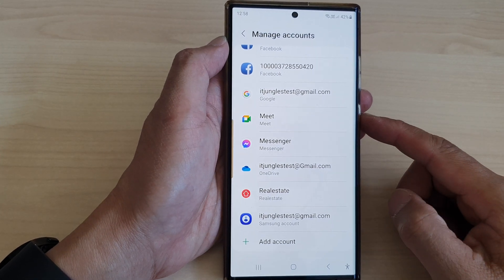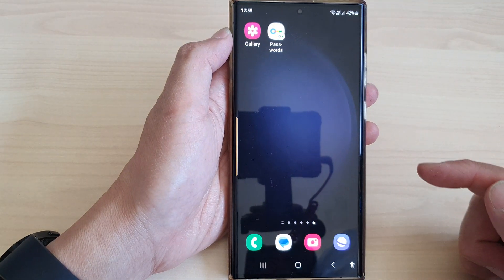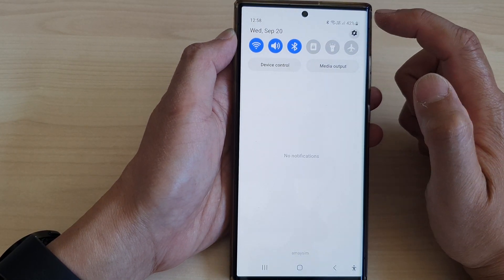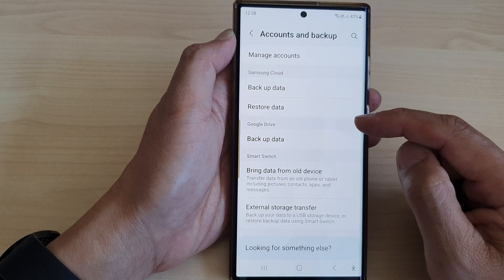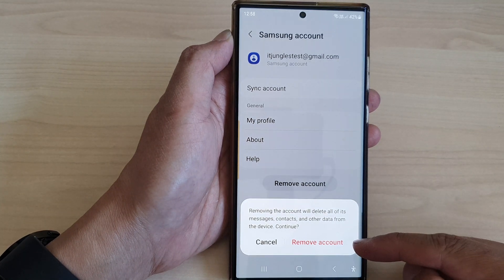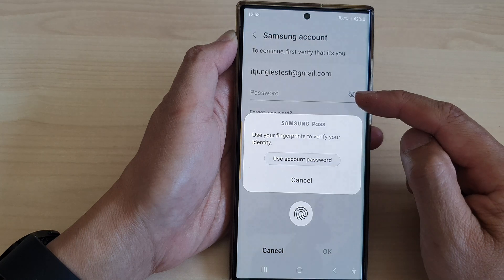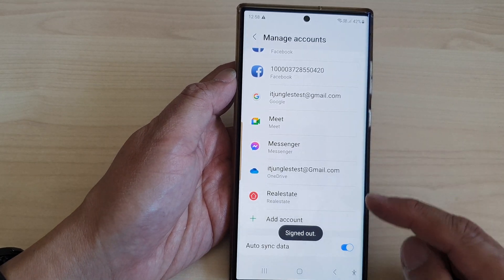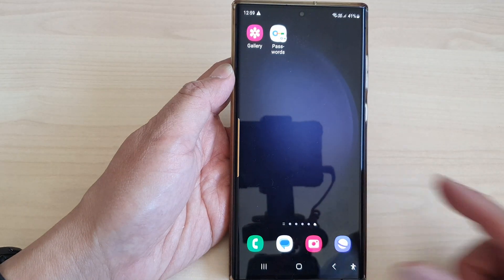Galaxy S23's: How to Remove a Samsung Account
Learn how you can remove a Samsung Account on the Samsung Galaxy S23/S23+/Ultra.

In this step-by-step tutorial, we'll guide you through the process of removing a Samsung account from your Samsung Galaxy S23. Whether you're looking to switch accounts or simply want to declutter your device, this video is your ultimate guide to unlocking the hidden benefits of managing your Samsung account efficiently.

Benefits of Removing a Samsung Account on Samsung Galaxy S23:

1. Enhanced Privacy: Removing an old or unused Samsung account ensures that your personal information is not accessible to anyone else. This is especially crucial if you're selling or giving away your device.

2. Improved Performance: Over time, a cluttered account list can slow down your device. Removing unnecessary accounts can lead to a smoother and faster experience.

3. Customization: A clean slate allows you to set up your Samsung Galaxy S23 with a fresh start. You can personalize your settings, wallpapers, and preferences without any past account-related restrictions.

4. Storage Space: Deleting accounts can free up valuable storage space on your device, giving you more room for photos, apps, and files.

5. Security: If you suspect any security issues with your current Samsung account, removing it and setting up a new one can help safeguard your data and privacy.

Follow our easy, step-by-step instructions in this video to safely remove a Samsung account from your Samsung Galaxy S23.